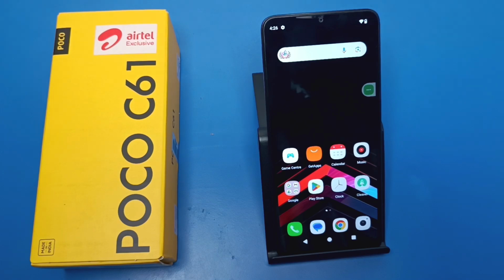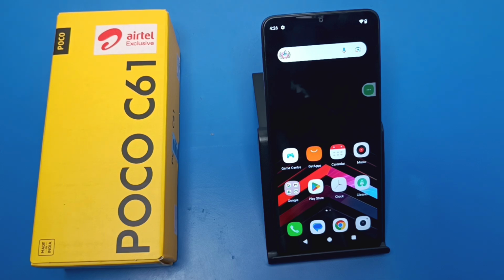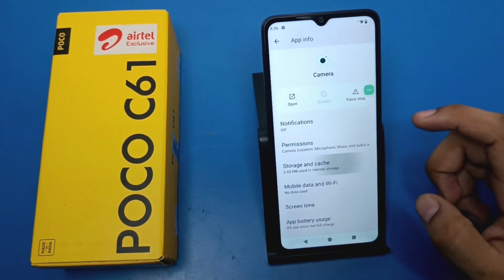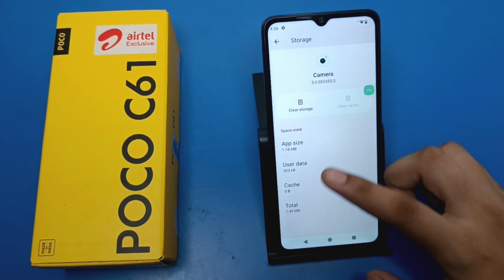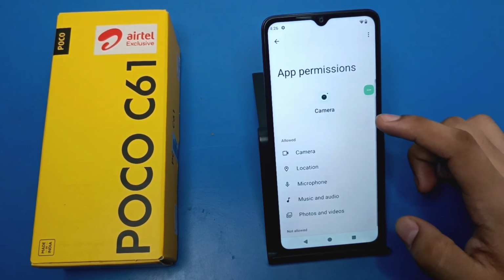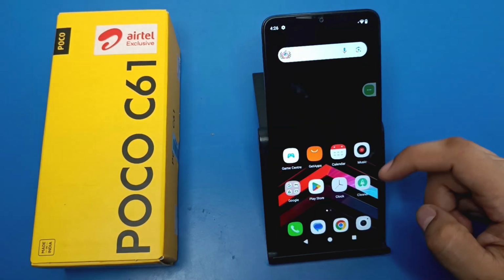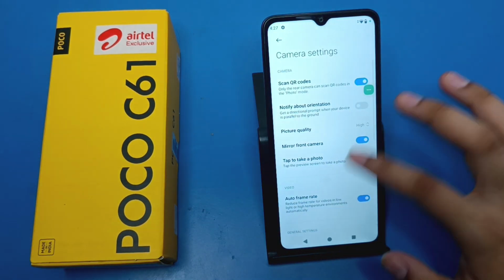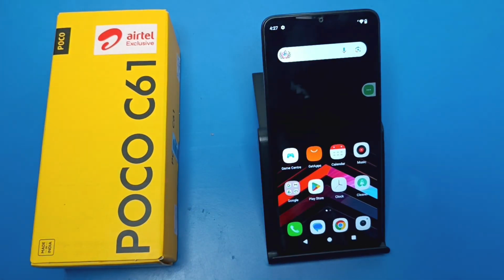POCO C61: Camera Not Working - How to fix Camera problem on your phone